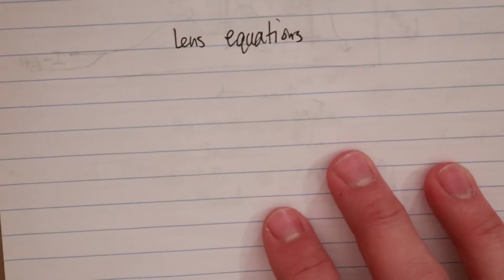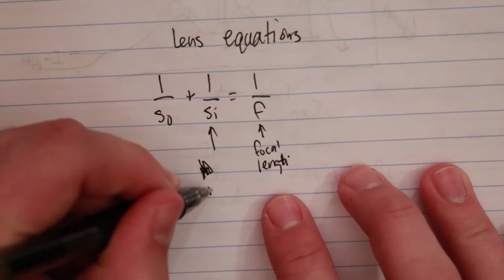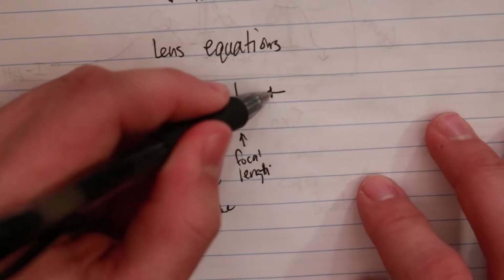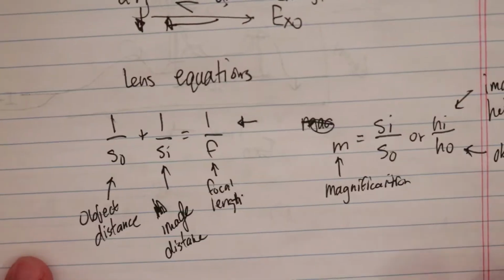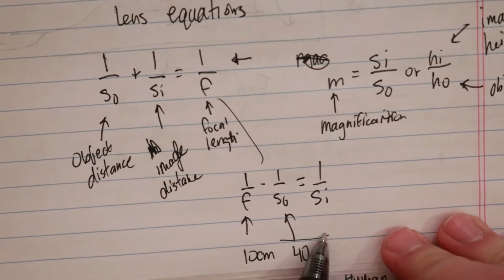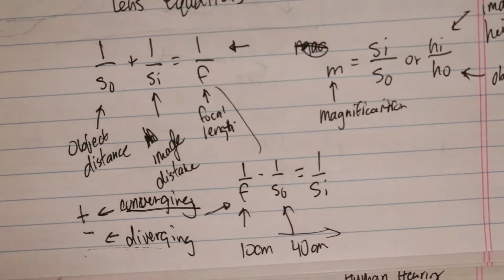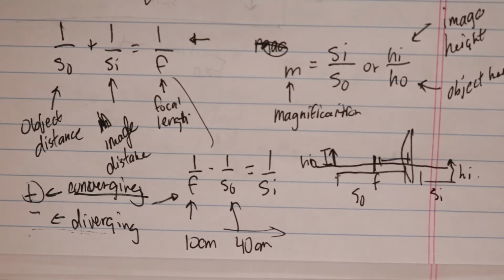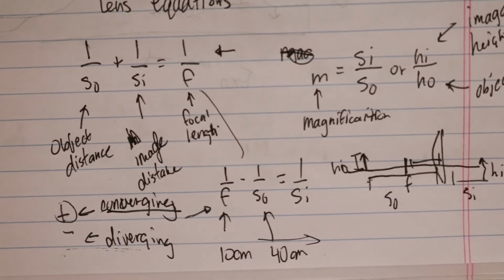Lens Equation: Optics: Physics